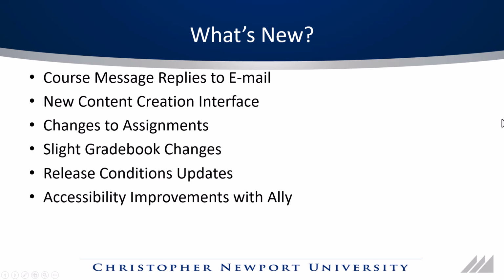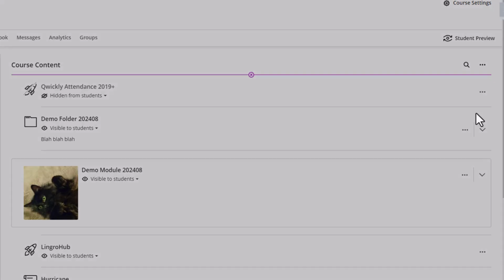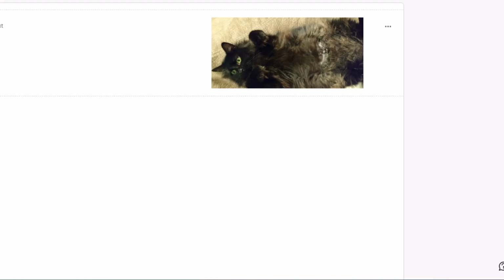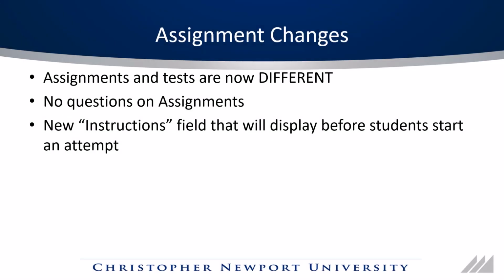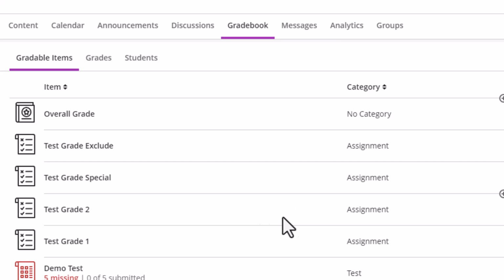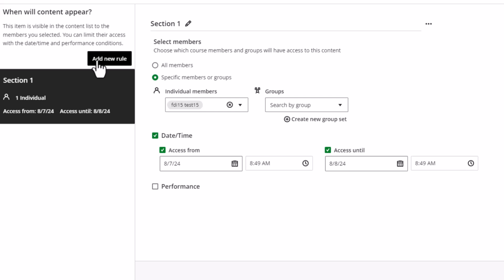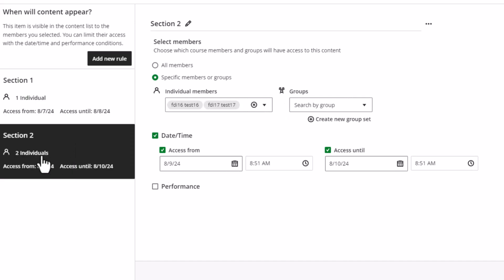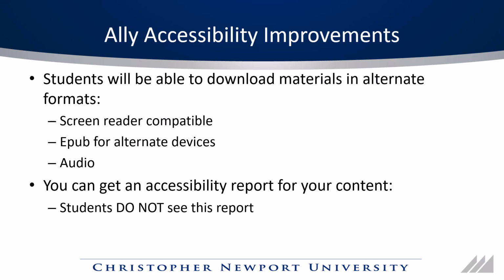What's New in Scholar, August 2024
This video will give you an update on the new features in Scholar for August 2024.